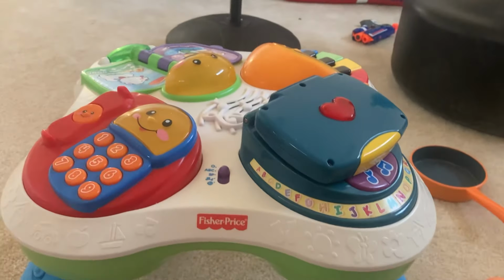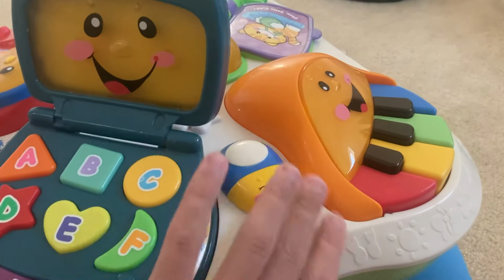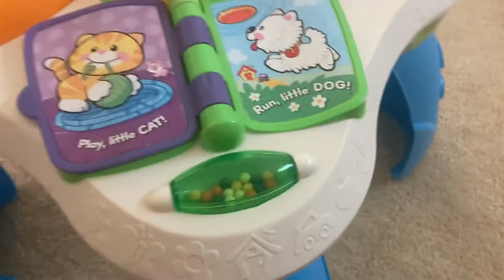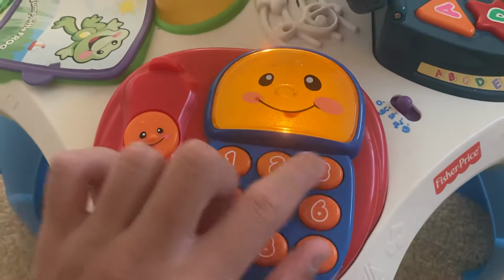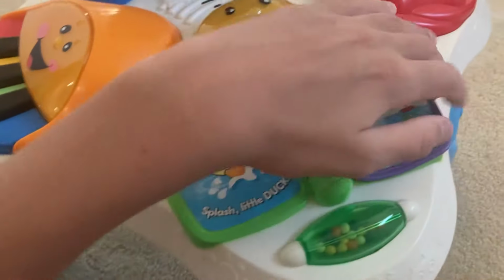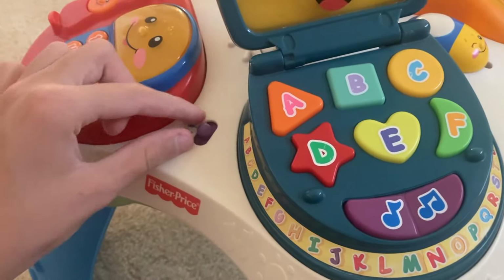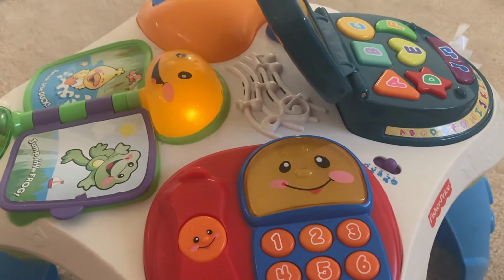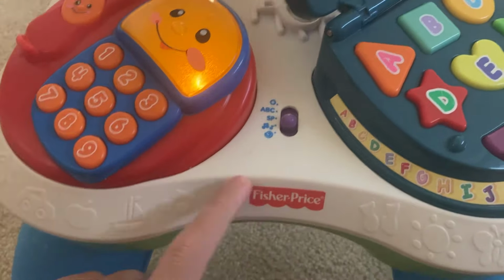Fisher price laugh and learn activity table toy review